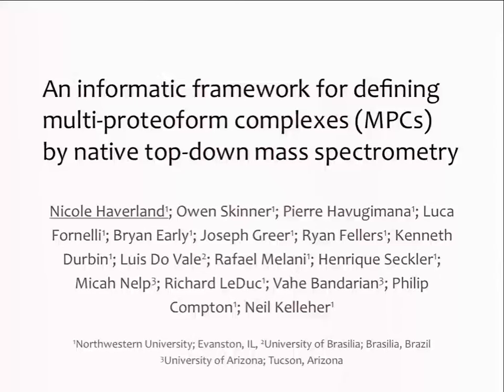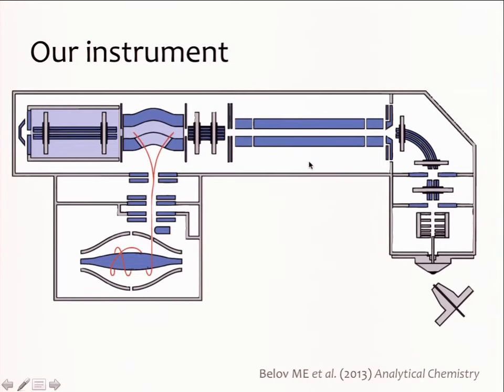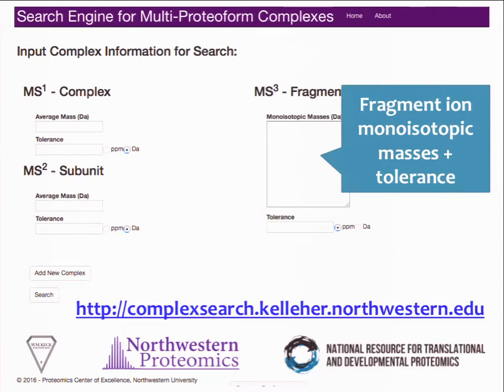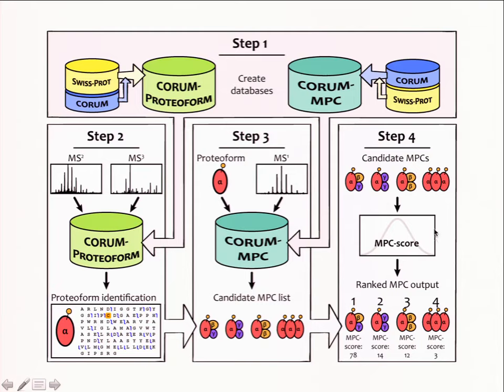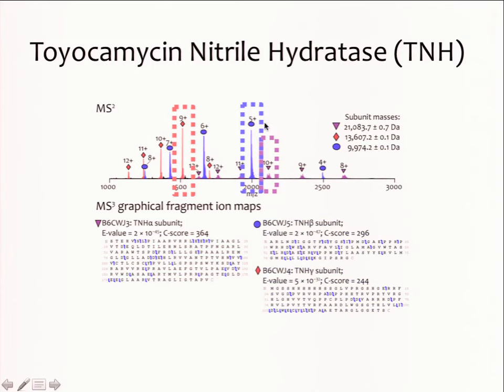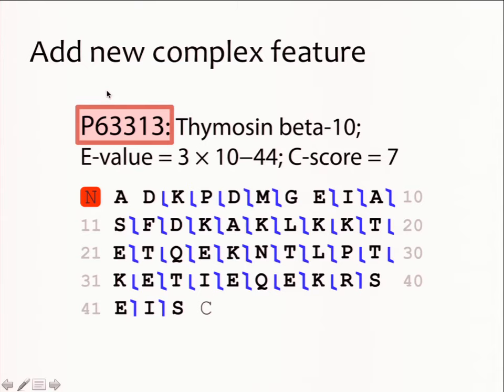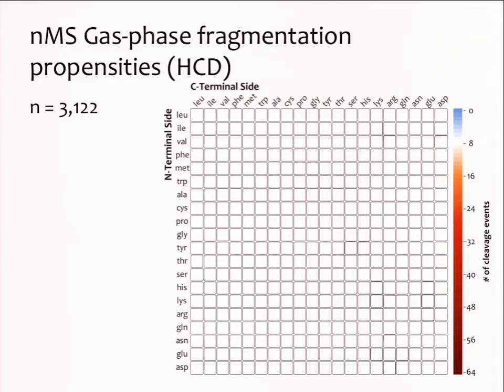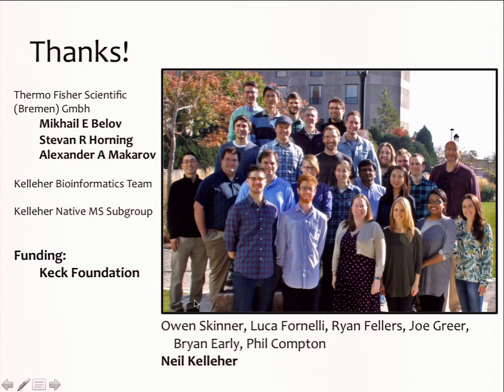An introduction to the Search Engine for Multi Proteoform Complexes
This video will walk you through the development and application of the Search Engine for Multi-Proteoform Complexes. This tool was designed to be used for the characterization of protein complexes analyzed by native mass spectrometry. Our platform supports a hierarchical search based on a three-tiered tandem MS process. The data that is required for a search includes the intact protein complex mass (MS 1), ejected monomer mass (MS 2), and masses from fragmentation of each monomer (MS 3). This search tool can be used for targeted analysis (purified) or for discovery (endogenous), including the characterization of novel protein complexes. The Search Engine for Multi-Proteoform Complexes is a web-based search tool that is available

This presentation was given by Dr. Nicole A. Haverland at the 64th conference on Mass Spectrometry and Allied Topics in June 2016.